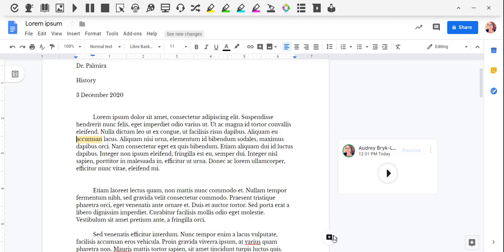How to Use the Read&Write Toolbar for Voice Feedback in Google Docs & Slides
All UNCG students, faculty, and staff have access to the Read&Write literacy toolbar! In this tutorial, learn how to use the Chrome version of this tool to leave voice comments on student work in Google Docs, Slides, and other Google tools. This feature makes feedback more personal and engaging without requiring students to install the toolbar.

🎤 In this video, you'll learn:

How to access and use the Voice Note feature in the Read&Write toolbar
How students can listen to your comments without installing the tool
Why using voice feedback can improve student engagement and understanding
💡 Pro Tip: Voice feedback helps convey tone, making constructive feedback feel more supportive and encouraging!

Need help? Contact your Academic Technology Specialist or reach out to 6TECH for support.

⏱️ Chapter Markers
0:00 - 0:07 → Introduction to the Read&Write Literacy Toolbar
0:07 - 0:13 → Using the Chrome Version for Voice Comments
0:13 - 0:25 → How to Record and Insert a Voice Comment
0:25 - 0:35 → Viewing the Voice Comment from a Student’s Perspective
0:35 - 0:47 → Students Can Listen Without Installing the Toolbar
0:47 - 0:58 → Benefits of Voice Feedback Over Written Comments
0:58 - 1:10 → Using Tone to Provide Encouraging Feedback